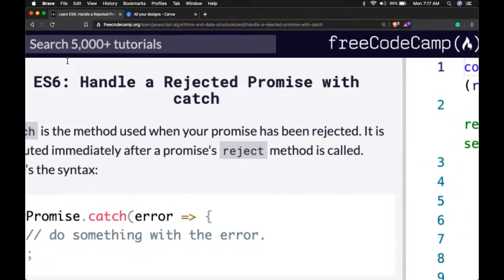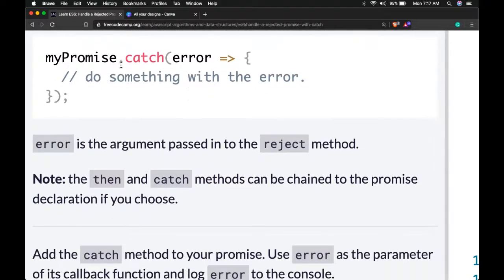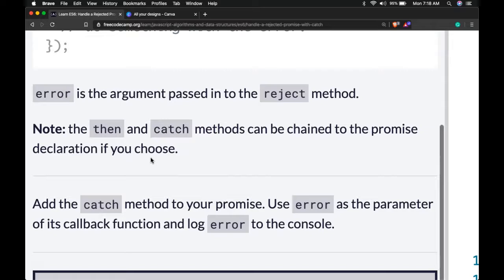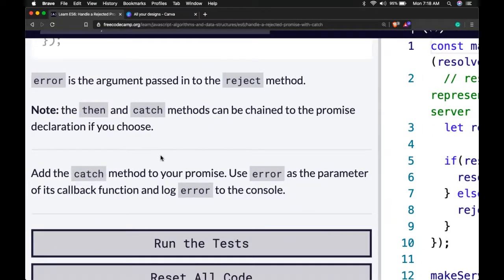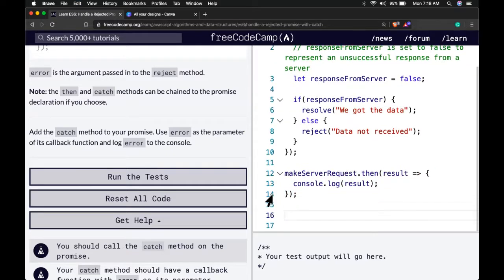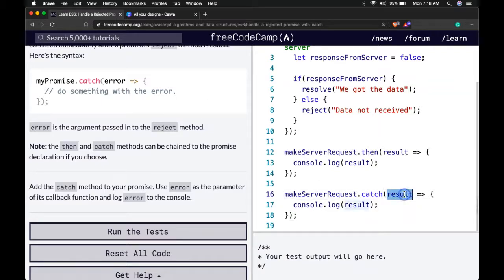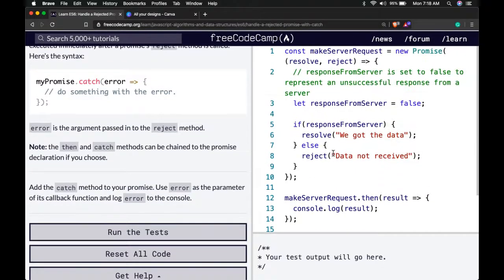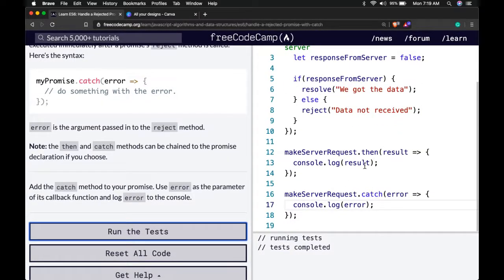Handle a Rejected Promise with catch, Learn ES6 on freeCodeCamp 2020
In this lesson, from freeCodeCamp's ES6 Challenges we continue learning about promises.  In this ES6 tutorial, we look at handling rejected promises in js.  At times, when we use a promise in javascript, the promise will not resolve successfully.  Whenever a promise is rejected, we are able to handle the rejected promise with a .catch method.  The .catch method will throw an error.  We then are able to do something with this error, like log something out for the user to see.  Our promise will have some code to run if the promise is resolved successfully and a catch if the promise is rejected.